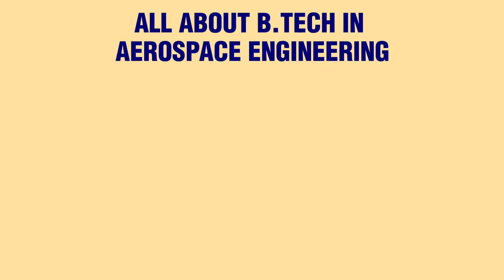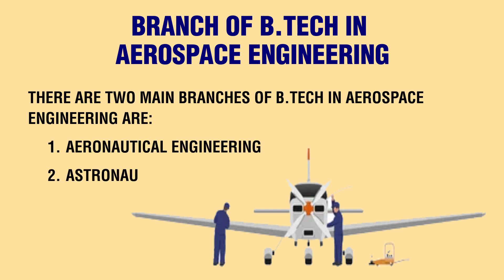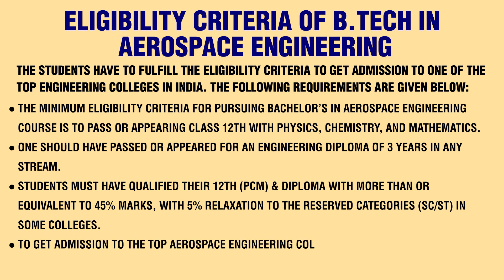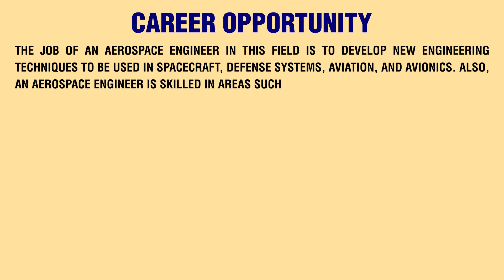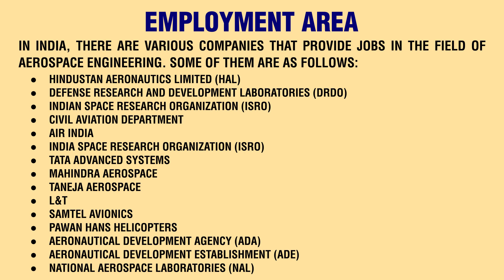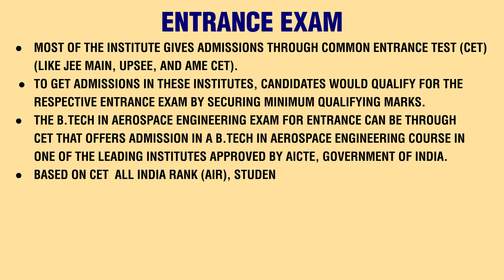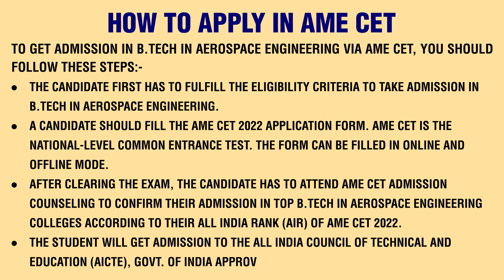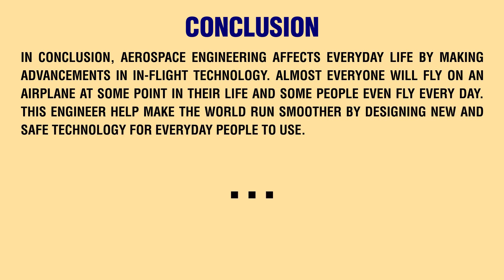B.Tech in Aerospace Engineering | AME CET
Aerospace engineering is the branch of engineering that deals with the design, development, and testing of aircraft, spacecraft, and missiles. Aerospace engineers are responsible for creating and improving the systems and technologies that make flight possible. They work on a wide range of projects, from small unmanned drones to large commercial airliners and interplanetary spacecraft.

Course Offered:
LICENSE
 Aircraft Pilot
 Aircraft Maintenance Engineering (DGCA)
 Aircraft Maintenance Engineering (EASA)
ENGINEERING
 Aeronautical Engineering
 Aerospace Engineering
GRADUATION
 BBA in Aviation
 BBA in Airport Management
 B.Sc. Aeronautical
 B.Sc. in AME
 B.Sc. in Aviation
DIPLOMA
 Aircraft Maintenance Engineering
 Aeronautical Engineering
 Aerospace Engineering
CERTIFICATION
 Cabin Crew
 Airport Management
 Ground Staff